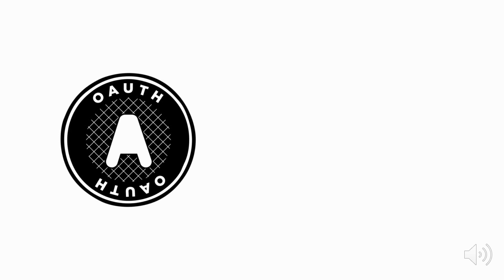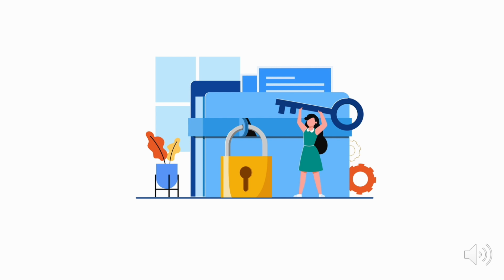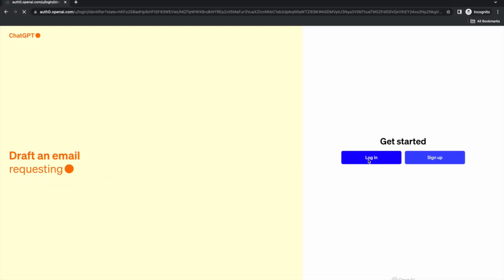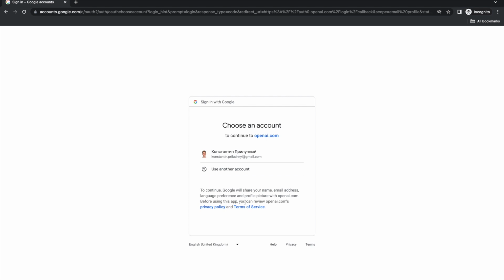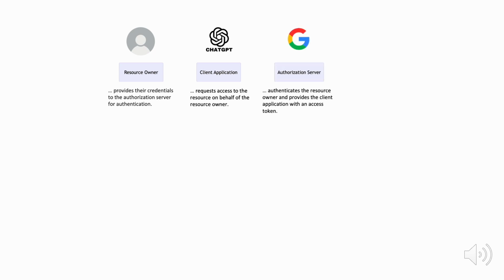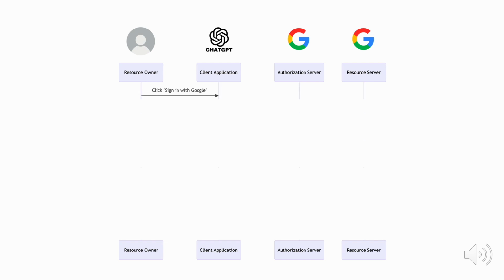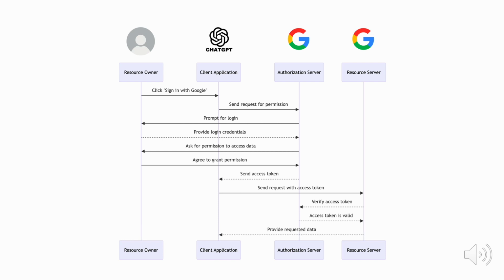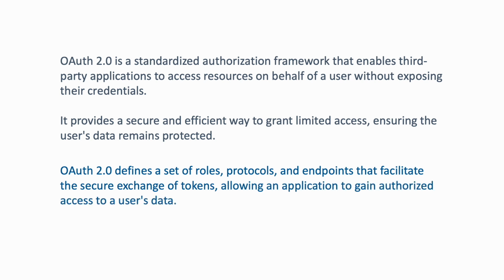What is OAuth 2.0 and how does it work?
00:00 What is idea behind it and how we use it every day
01:50 Real-life example of using OAuth 2.0
03:13 Main components and OAuth code flow
05:50 Formal definition